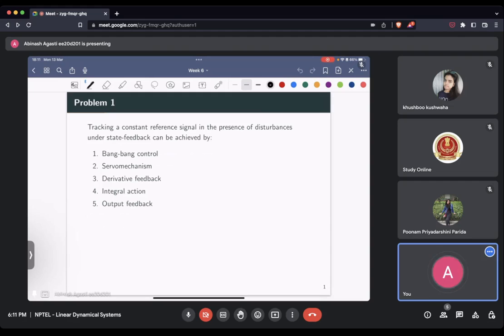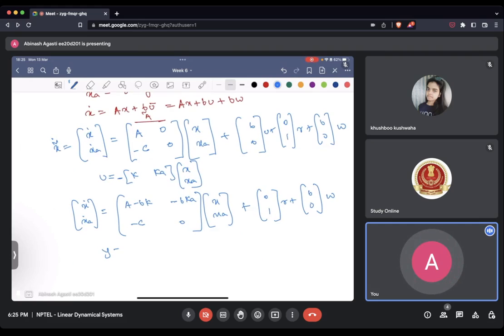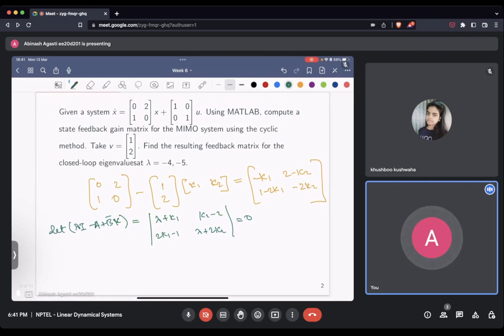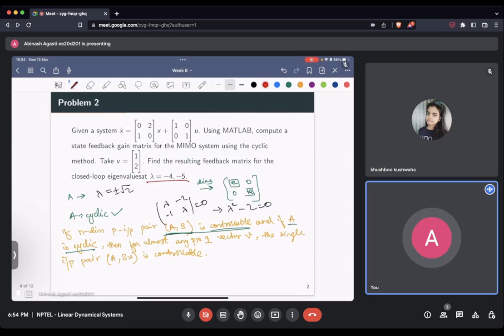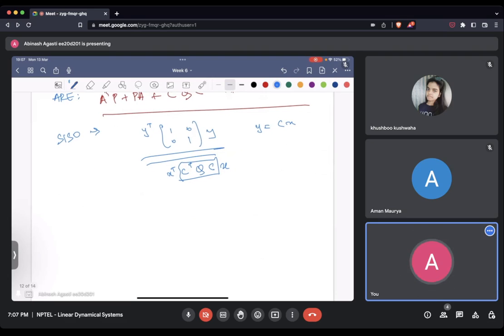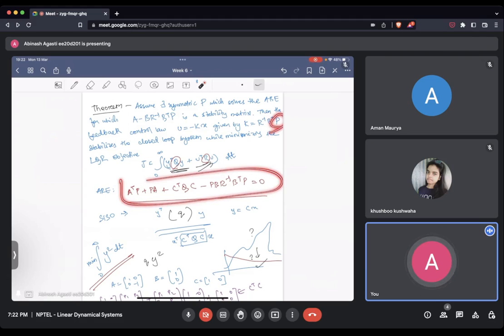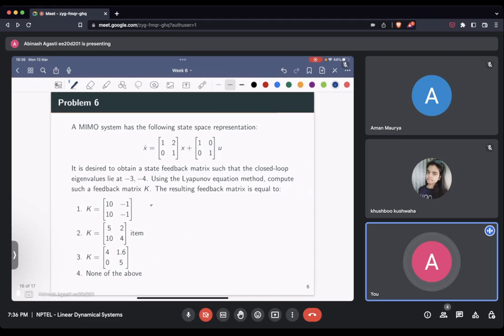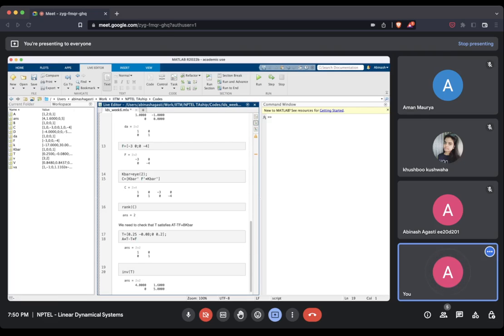Linear Dynamical Systems - NPTEL Problem Solving Session 6